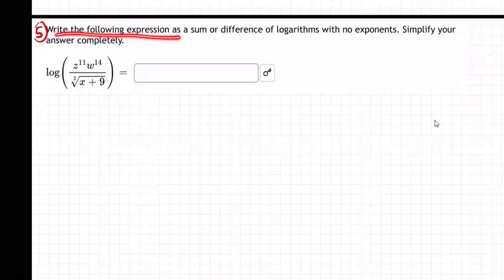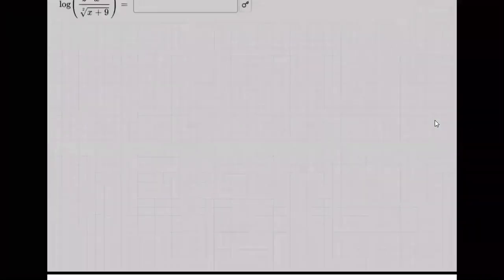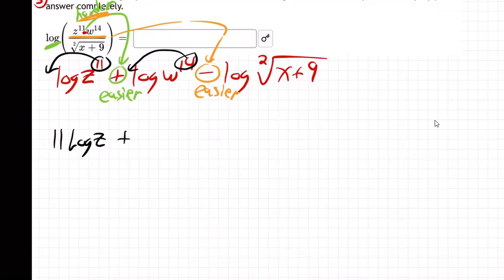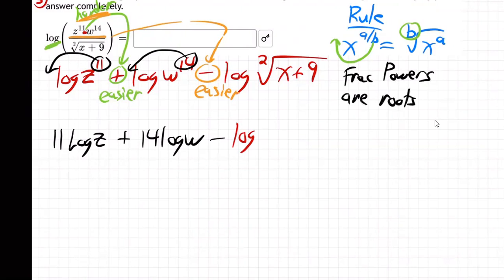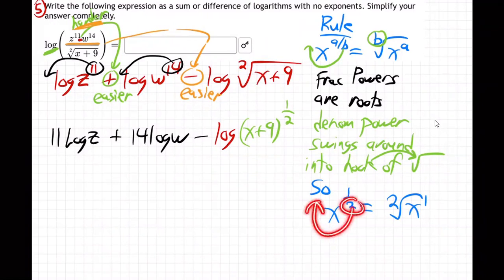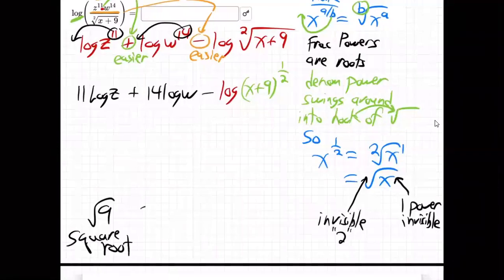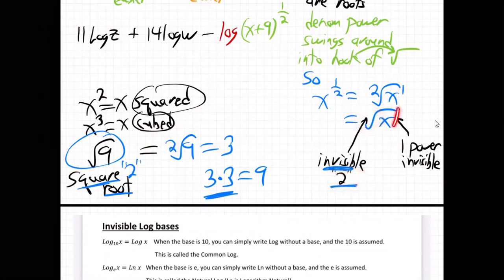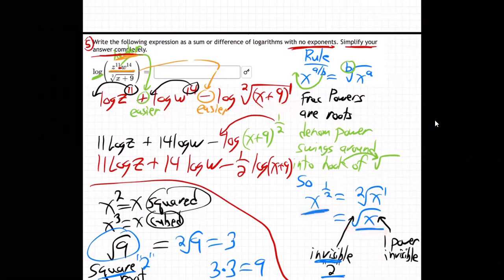m3a-6.5 Lecture HW - 5